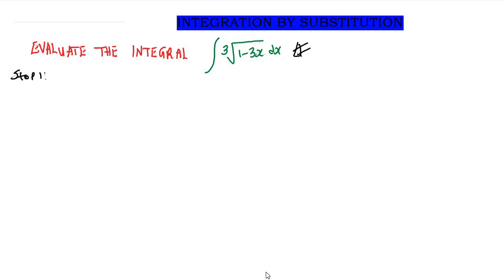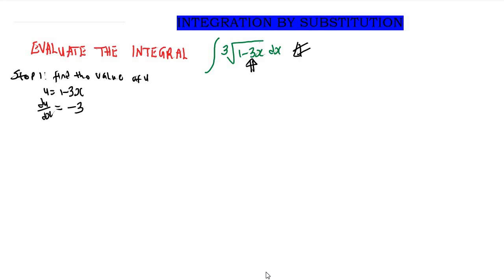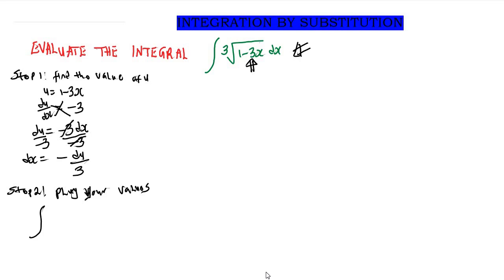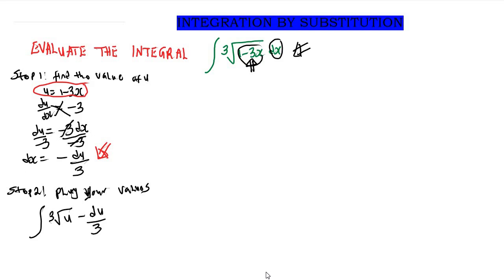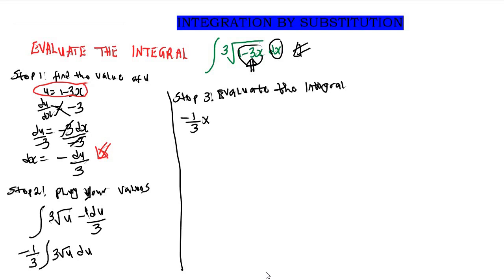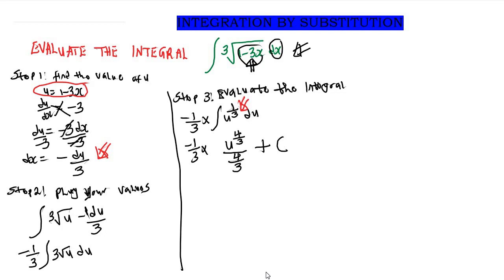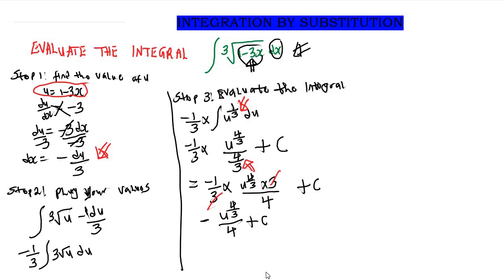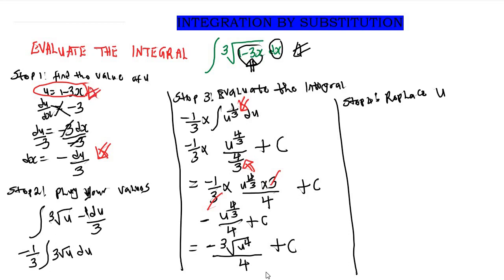Example On Integration by U Substitution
in this video i will solve one example on integration by U substitution.I made it look easy for you all.you can give it a try before you watch my solution.

Had a bachelor degree in Civil Engineering/structural designer,work on several real life construction projects. Due to my love for mathematics i also teach mathematics courses like Calculus,algebra,differential equation,Engineering mathematics and lot more.

I have taught a lot of student who had gone ahead to be an expert in those courses ranging from engineering courses to mathematics to Entrepreneur courses and lot more. I assure you that any course you learn from me will be worth it.